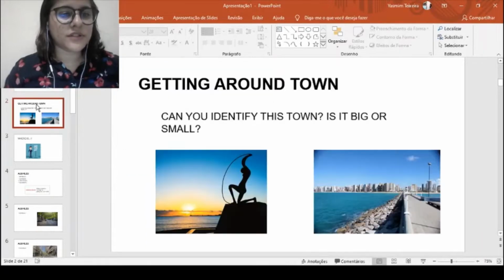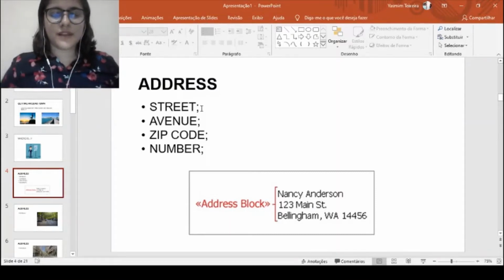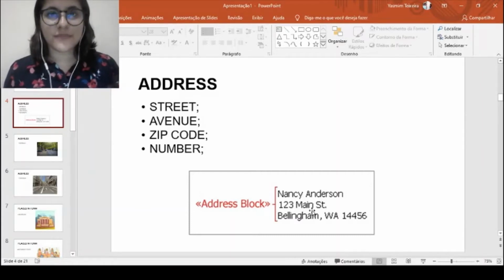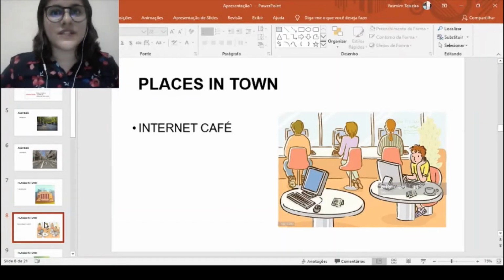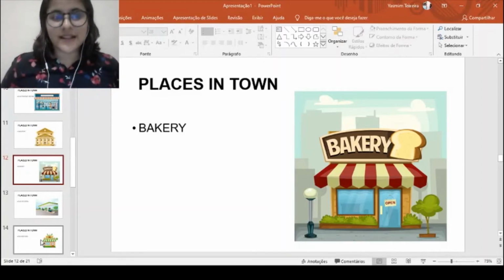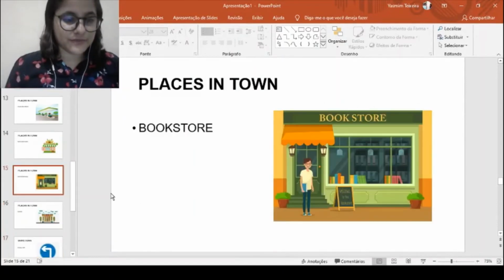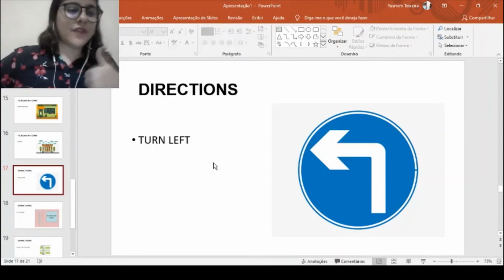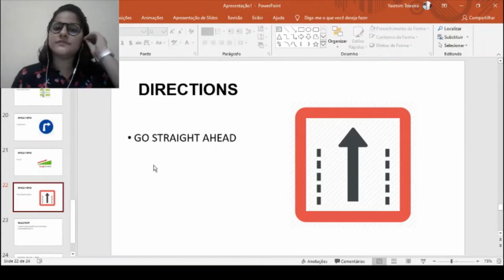INGLÊS 6º ANO PROFESSORA YASMIM